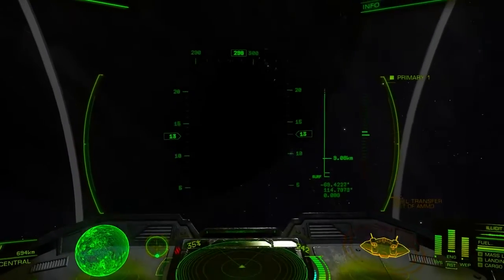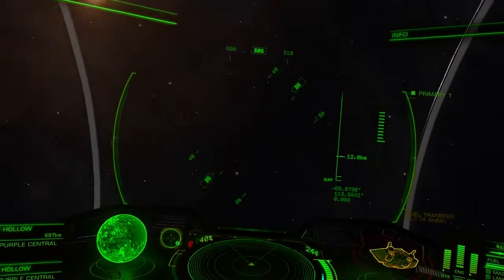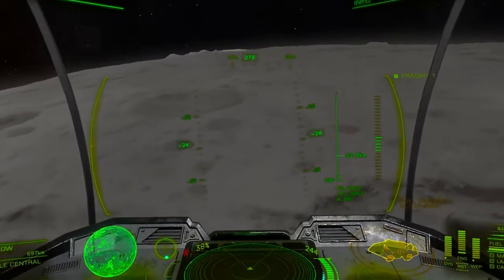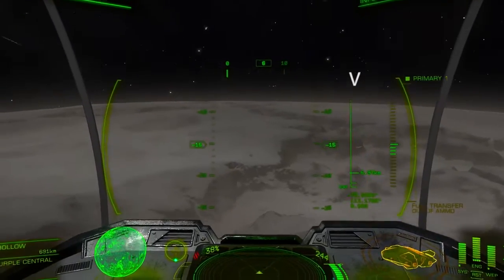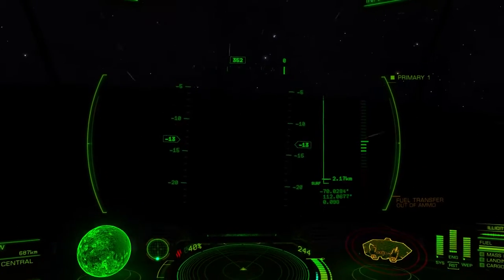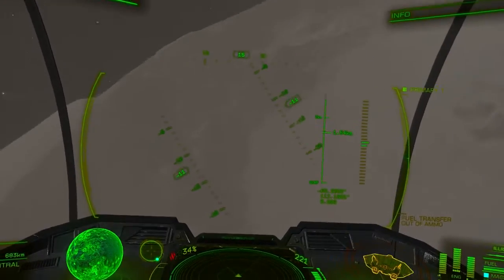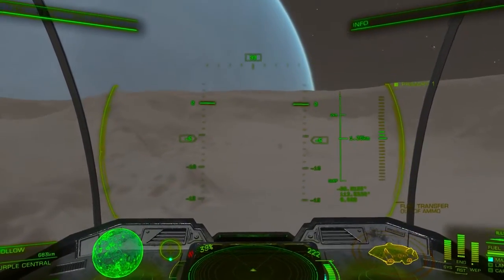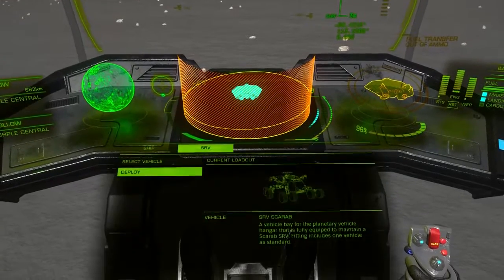Elite - Quick Guides: The New HUD Elements in Horizons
There are some new HUD elements in the various flight modes. In this tutorial, I go through them.

Note, I made this video literally 30 minutes before these notes were released

So I got the names wrong, but the functions right.

Dr. Kaii